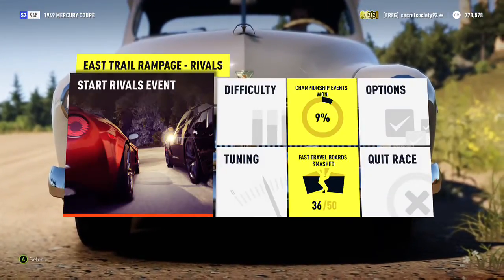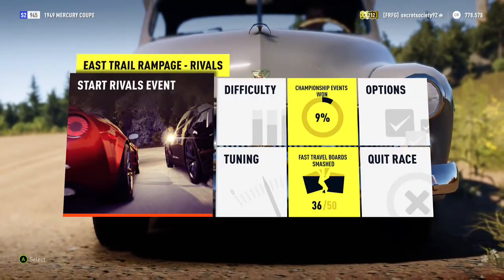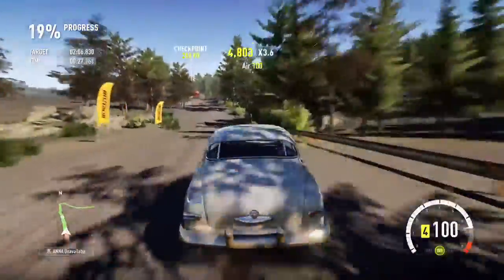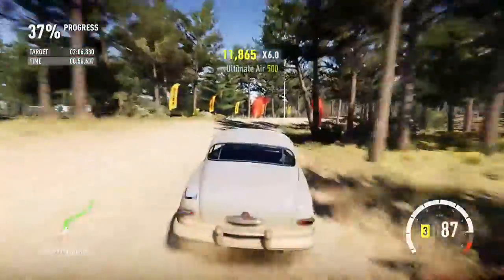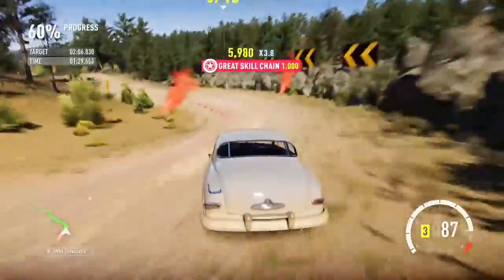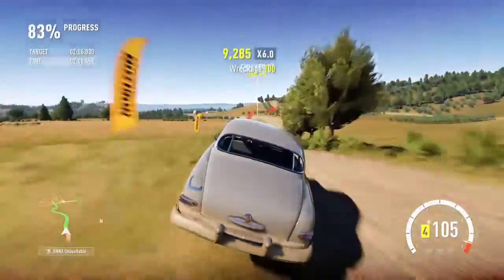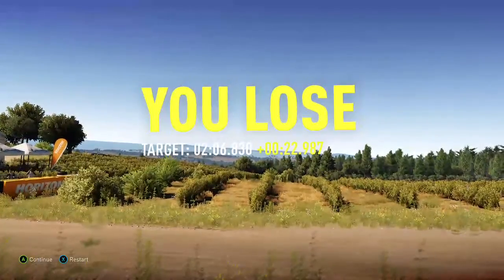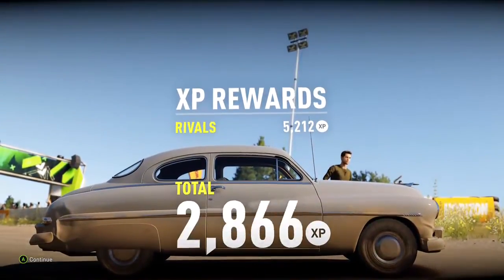Extreme Offroad Silly Builds - 1949 Mercury Coupe (Forza Horizon 2)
Classic post-war coupe gets taken down a course it was never built for.

Time - 2:29:817

Previous Times -
Lancia Fulvia - 2:35:255
Land Rover Defender 90 - 2:38:659
Hyundai Veloster - 2:42:396
Abarth 595 - 2:33.387
’65 Mini Cooper S - 2:33:487
’74 Toyota Celica GT - 2:29:784
2010 Abarth 500 - 2:37:524
2012 MINI John Cooper Works GP - 2:34:755
’77 Pontiac Firebird Trans Am - 2:34:221
Chevrolet Monte Carlo SS - 2:31:284
KTM X-Bow R - 2:28:282
’99 Mitsubishi Evo VI - 2:26:880
Mercedes-Benz SL65 AMG Black - 2:28:282
’81 Volkswagen Scirocco S - 2:36:924
2012 Dodge Challenger SRT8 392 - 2:27:581
2013 Mercedes-Benz G 65 AMG - 2:40:027
1986 Lamborghini LM002 - 2:36:457
1993 Jaguar XJ220 - 2:22:743
2015 Lexus RC F - 2:28:682
2015 Ferrari 458 Speciale - 2:20:007
’66 Ford Lotus Cortina - 2:31:118
2014 BMW M235i - 2:28:949
Mercedes-Benz A45 AMG - 2:31:518
VW Rabbit GTI - 2:38:659
2014 Corvette Stingray - 2:29:249
’62 Ferrari 250 GTO - 2:28:249
’90 Mercedes-Benz 190E 2.5-16 Evolution II - 2:33:554
2012 Pagani Huayra - 2:23:444
’98 Toyota Supra RZ - 2:25:680
Maserati Tipo 61 Birdcage - 2:29:584
’93 Ford SVT Cobra R - 2:25:479
1965 Shelby Cobra 427 S/C - 2:30:318
‘54 Mercedes-Benz 300SL Coupe - 2:39:927
2013 Ford Focus ST - 2:35:756
2013 Ariel Atom 500 V8 - 2:21:242
2006 Hummer H1 Alpha - 2:42:262
2013 Lexus GS350 F Sport - 2:27:315
’57 Chevy Bel Air - 2:28:449
‘92 Honda NSX-R - 2:24:945
Mercedes-Benz C 63 AMG Black - 2:28:049
Lamborghini Huracán - 2:26:781
McLaren P1 - 2:18:372
Ferrari F12 Berlinetta - 2:24:345
Lamborghini Aventador - 2:21:242
Lexus LFA - 2:28:416

Stats -

832 HP
741 LB-FT
7000 CC V8
2881 LBS